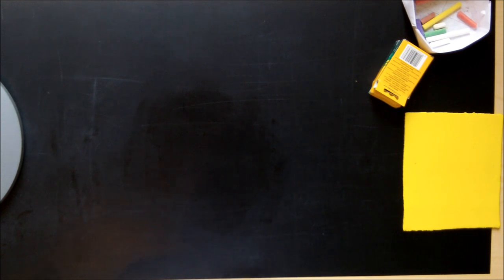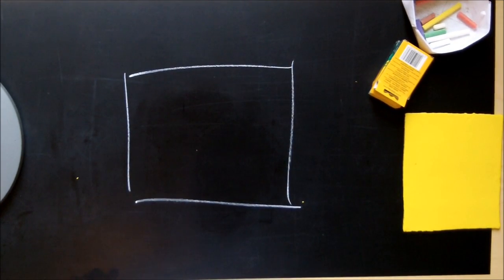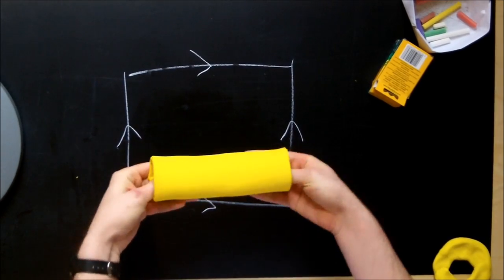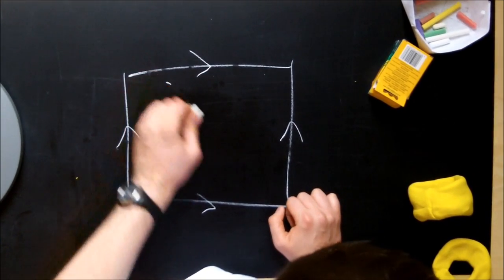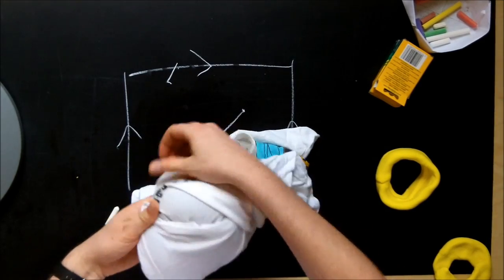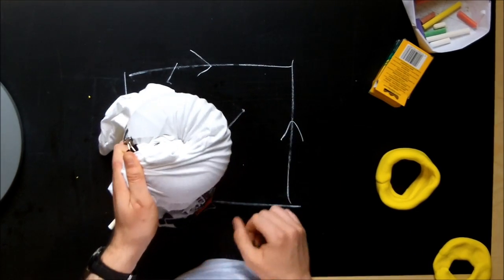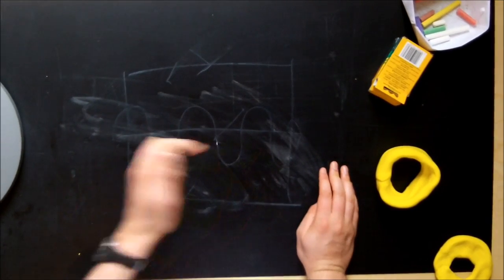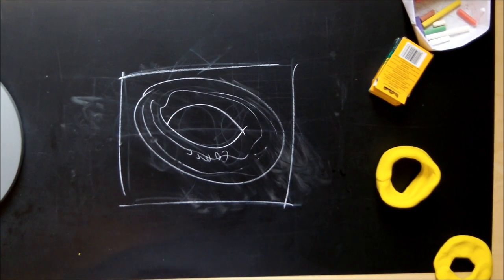How to embed a flat torus in 3D Euclidean space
Christian explains how Borrelli et al use convex integration theory to embed the flat torus in R_3 isometrically. He also explains what those words mean.